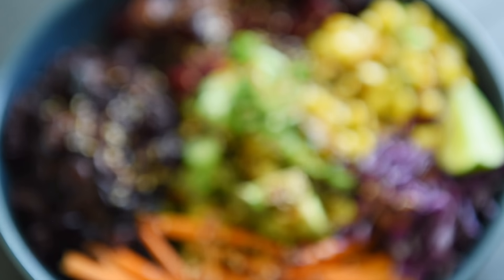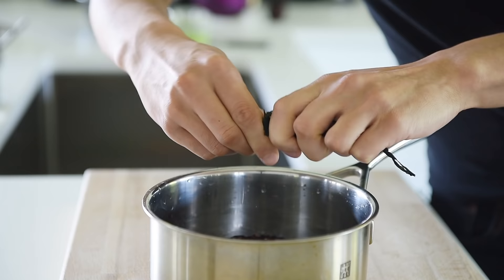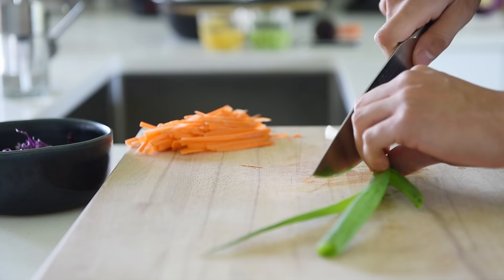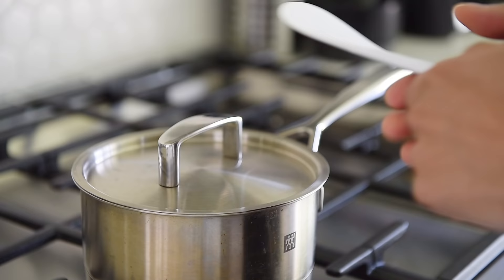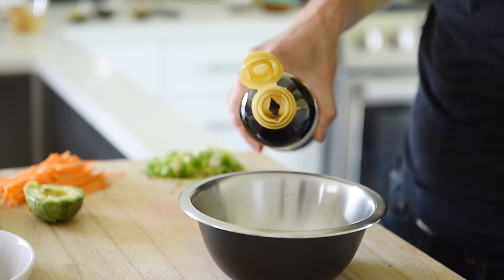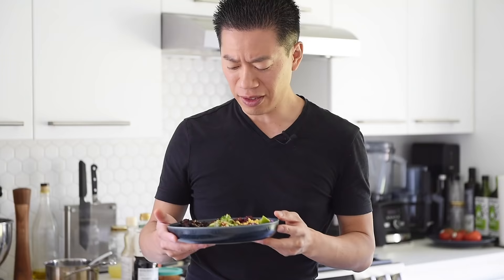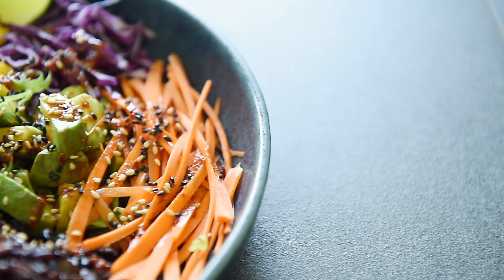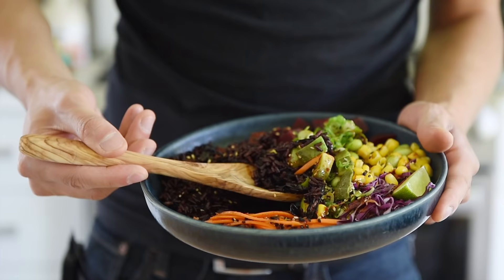The POKE BOWL Recipe to make EVERY WEEK!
LEARN HOW TO MAKE THE PERFECT HOMEMADE VEGAN POKÉ BOWL RECIPE TODAY!

LAY HO MA!  This is a perfect summer recipe that is tasty and refreshing.  Join me in this episode and learn how to make an easy but delicious veggie poke bowl recipe.  Let's begin

POKÉ BOWL INGREDIENTS:
1/2 cup black rice
1/2 cup water
1g wakame seaweed
50g purple cabbage
1/2 carrot
1 stick green onion
1/2 avocado
2 cooked beets
1/4 cup edamame
1/4 corn
1 tsp white sesame seeds
1 tsp black sesame seeds

DRESSING INGREDIENTS:
1 tbsp lemon juice
1 tbsp maple syrup
1 tsp toasted sesame oil
1 1/2 tbsp soy sauce

Directions:
1. Rinse and drain the black rice 2-3 times
2. Tear the wakame seaweed into small pieces and add to the rice along with the 1/2 cup water
3. Heat the rice on medium high heat.  When the water starts to bubble, give it a good stir.  Then, lower the heat to medium low.  Cover and cook for 15min
4. Finely slice the purple cabbage and green onion.  Chop the carrot into fine matchsticks.  Chop the avocado and cooked beets into small cubes
5. After 15min, turn the heat off and allow the rice to steam further for another 10min.  When the rice is cooked, give it a good stir and let it cool
6. Whisk together the dressing ingredients
7. Assemble the ingredients as you desire and pour over the dressing
8. Sprinkle with the white and black sesame seeds and serve with a wedge of lime

B9GJJ5DRJ2AQNIRV
ZSFD95QRARVLBHCI